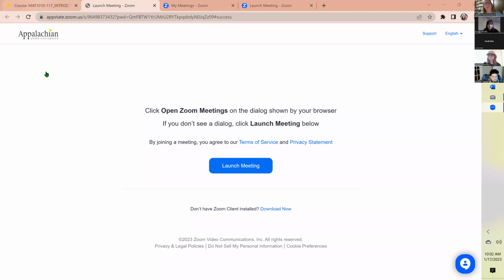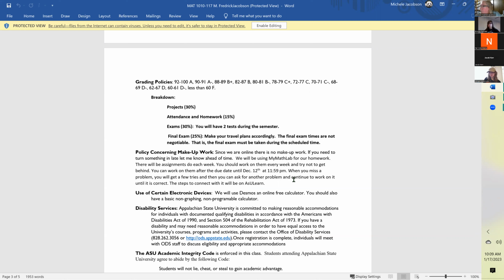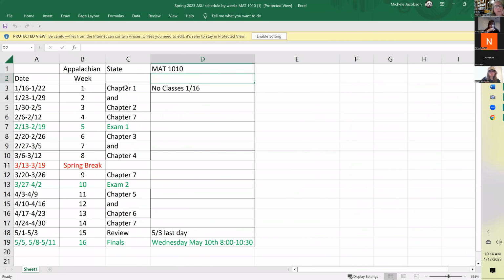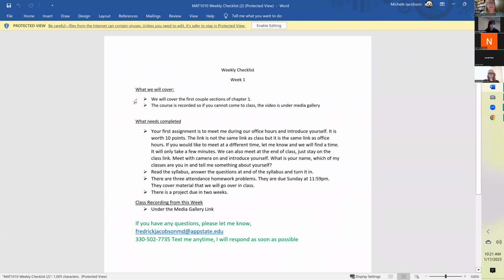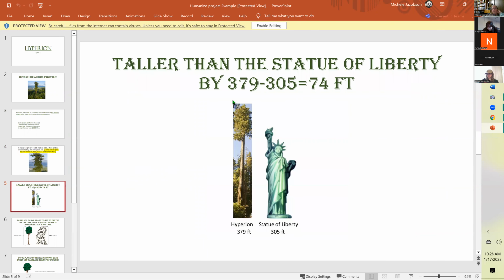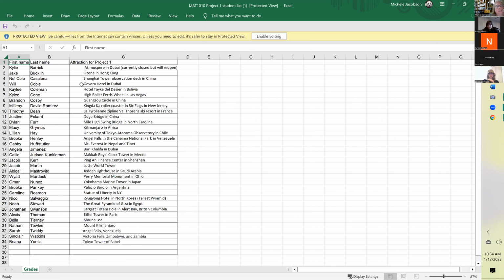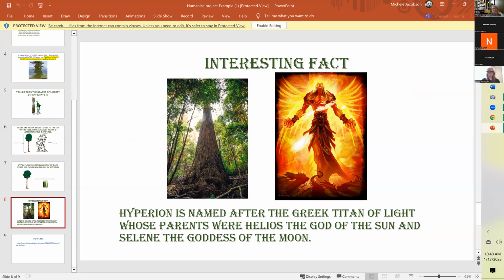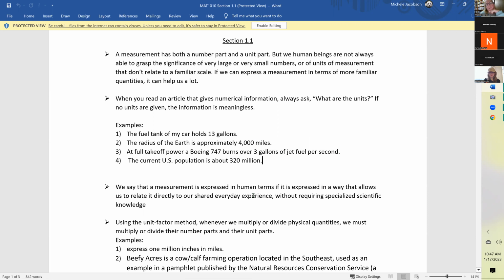MAT1010 Tuesday 1/17